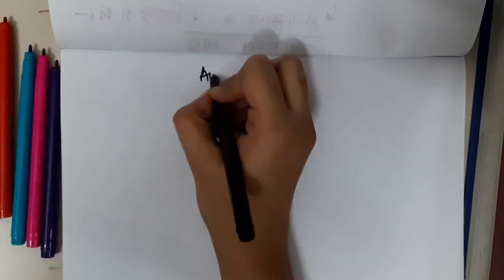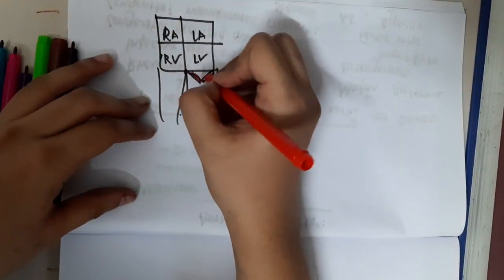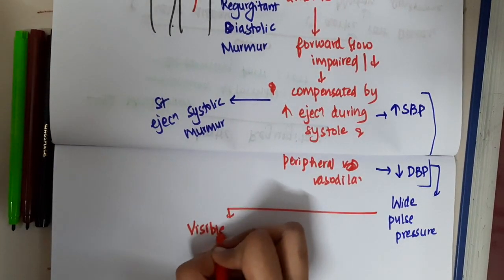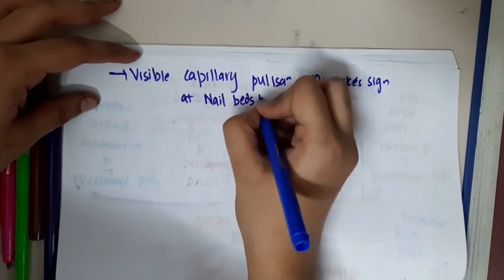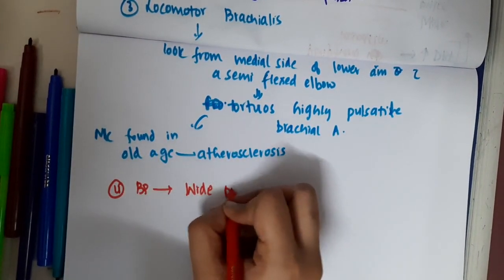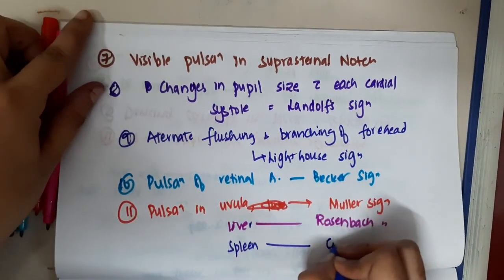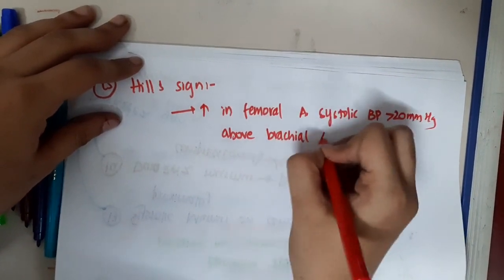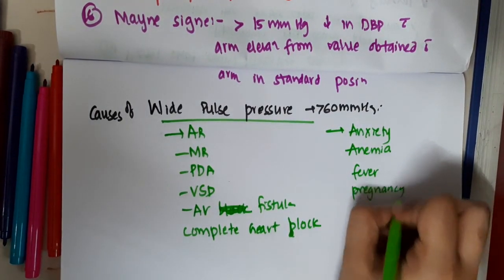Aortic regurgitation II medicine mp4